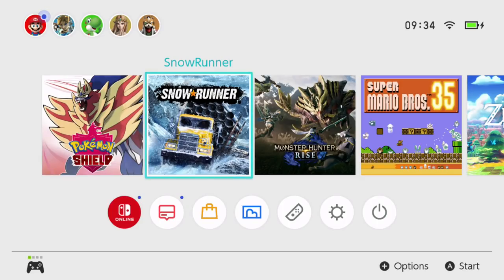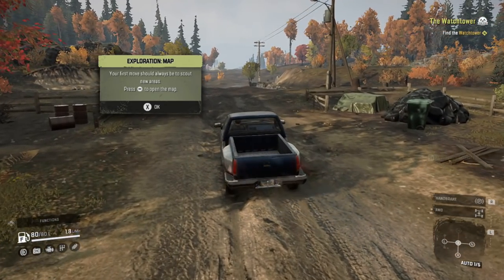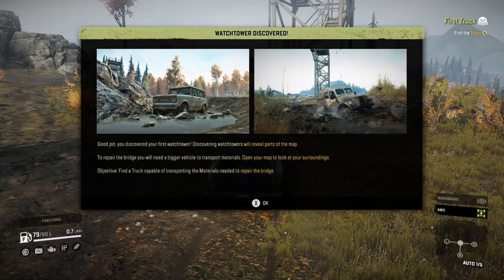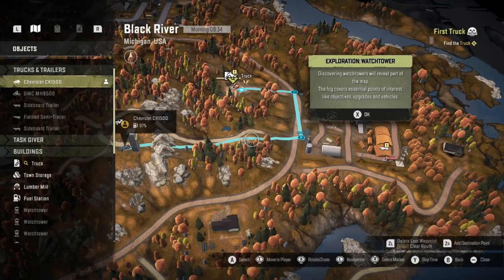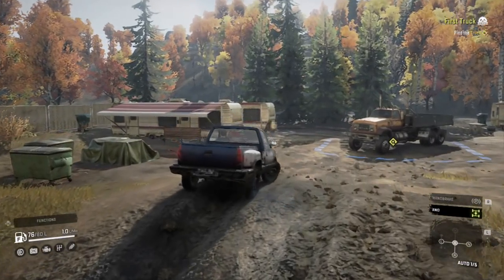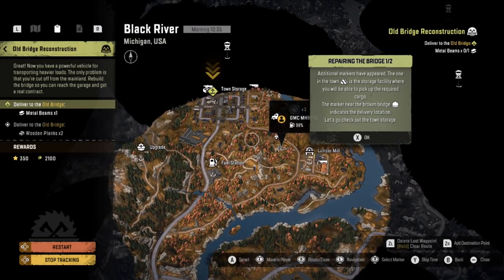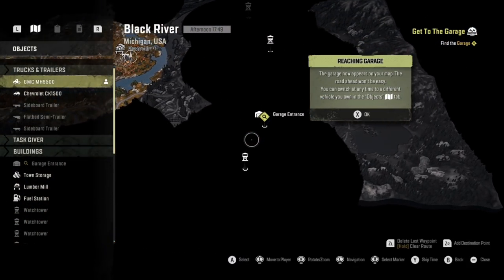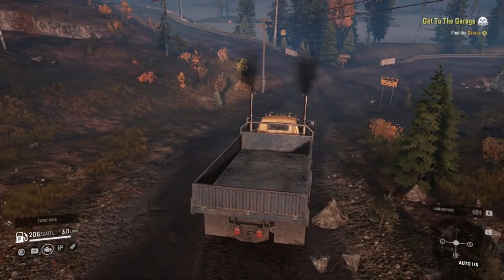SNOWRUNNER Nintendo Switch Gameplay - How does it hold up?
Amazon Link (PAID)
Thanks to Focus Home Interactive for the Review Code

Get in the driver's seat of powerful vehicles as you conquer extreme open environments with the most advanced terrain simulation ever. Drive 40 vehicles from brands such as Ford, Chevrolet and Freightliner as you leave your mark on an untamed open world.